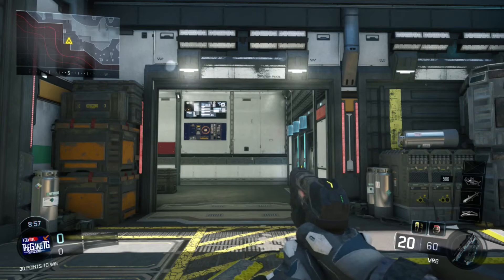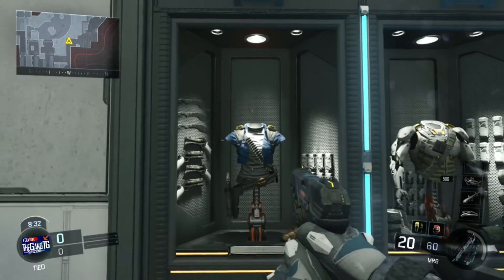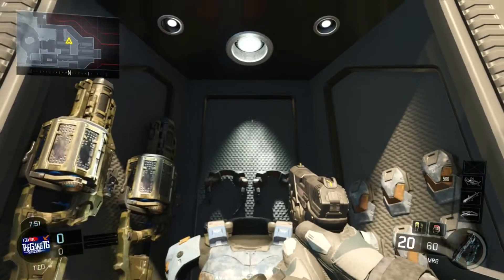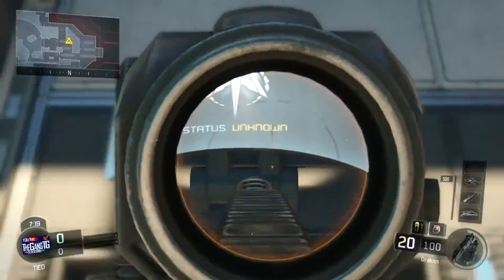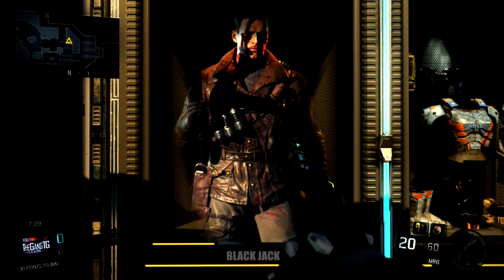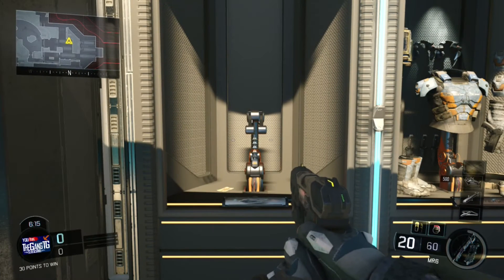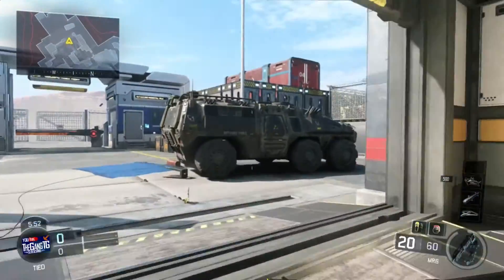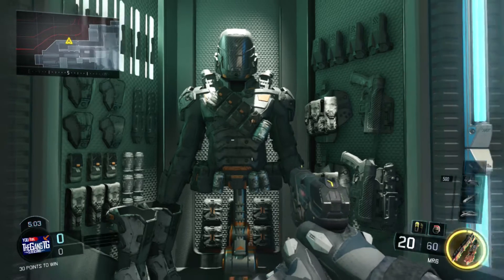SECRET 10th SPECIALIST LEAKED! - Black Ops 3